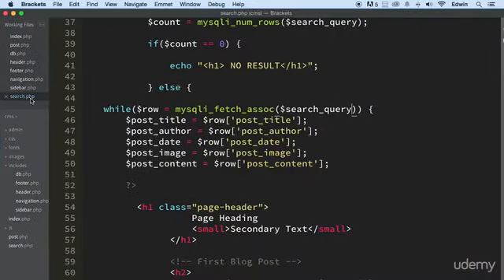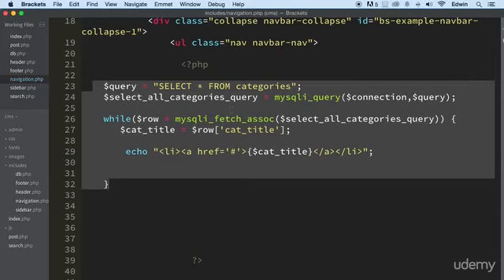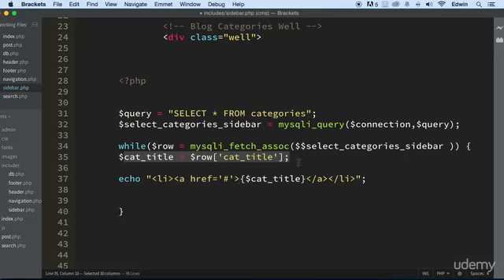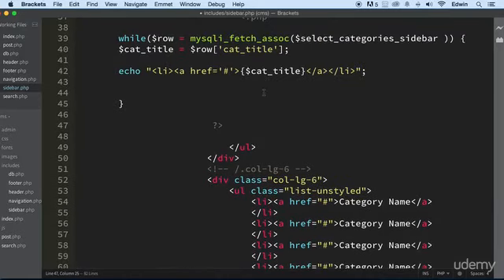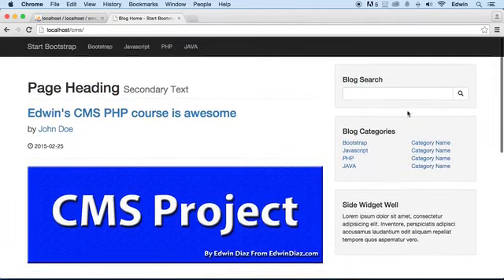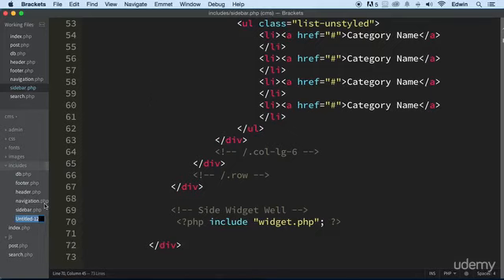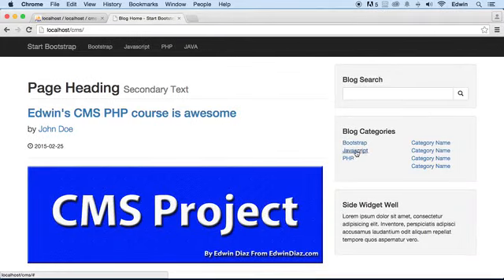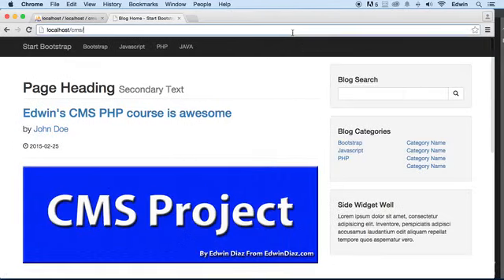15 Adding Categories to the sidebar - CMS PROJECT BLOGGING SYSTEM FRONT END & FIRST STEP - PHP COURS